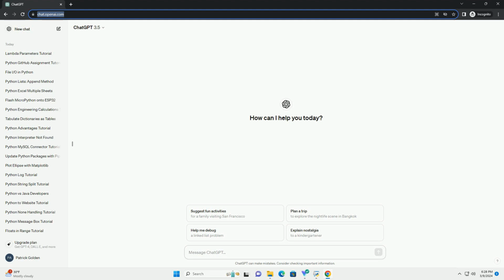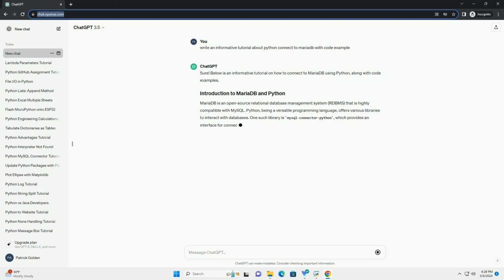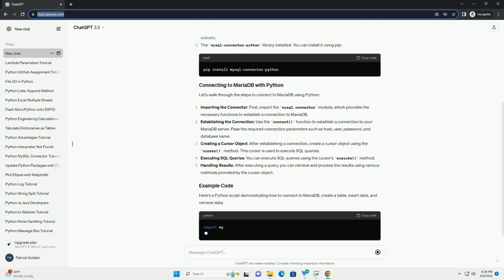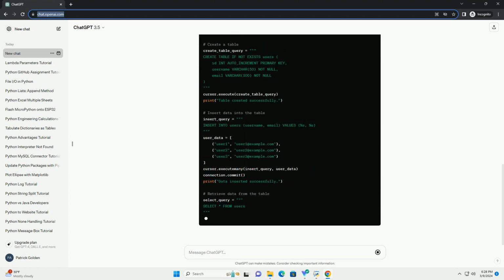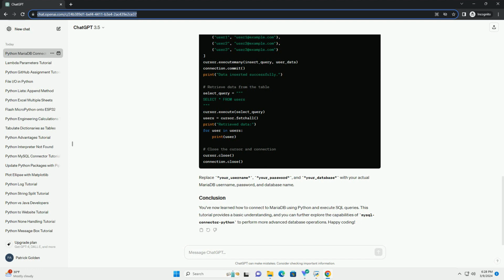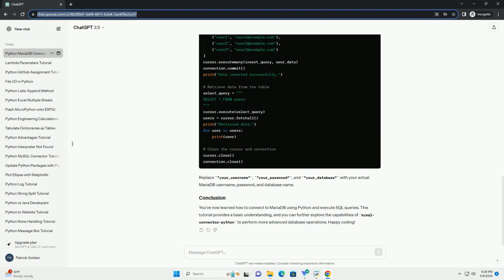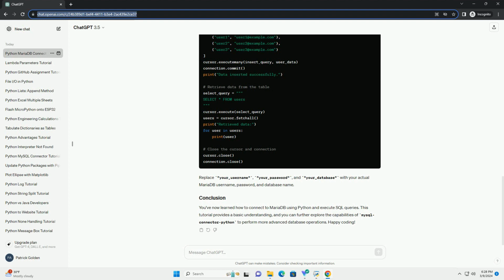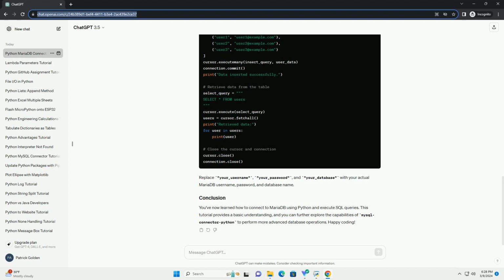python connect to mariadb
sure! below is an informative tutorial on how to connect to mariadb using python, along with code examples.
mariadb is an open-source relational database management system (rdbms) that is highly compatible with mysql. python, being a versatile programming language, offers various libraries to interact with databases. one such library is mysql-connector-python, which provides an interface for connecting to mariadb and executing sql queries.
before we begin, ensure you have the following:
let's walk through the steps to connect to mariadb using python:
importing the connector: first, import the mysql.connector module, which provides the necessary functions to establish a connection to mariadb.
establishing the connection: use the connect() function to establish a connection to your mariadb server. pass the required connection parameters such as host, user, password, and database name.
creating a cursor object: after establishing a connection, create a cursor object using the cursor() method. this cursor is used to execute sql queries.
executing sql queries: you can execute sql queries using the cursor's execute() method.
handling results: after executing a query, you can retrieve and process the results using various methods provided by the cursor object.
here's a python script demonstrating how to connect to mariadb, create a table, insert data, and retrieve data:
replace "your_username", "your_password", and "your_database" with your actual mariadb username, password, and database name.
you've now learned how to connect to mariadb using python and execute sql queries. this tutorial provides a basic understanding, and you can further explore the capabilities of mysql-connector-python to perform more advanced database operations. happy coding!

python connect to oracle database
python connectionerror
python connect to mysql
python connect to postgresql
python connect to snowflake
python connect to mongodb
python connect to sql server
python connect to azure sql database
python connect to database
python connect to sharepoint
python mariadb create table
python mariadb cursor dictionary
python mariadb select
python mariadb commit
python mariadb_config not found
python mariadb
python mariadb insert
python mariadb connector install